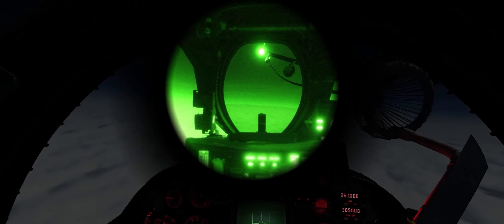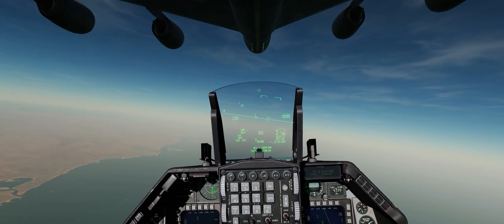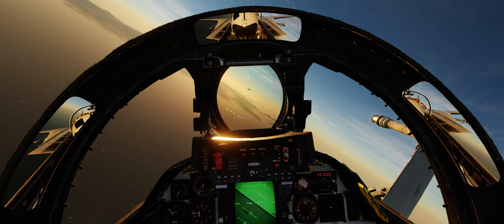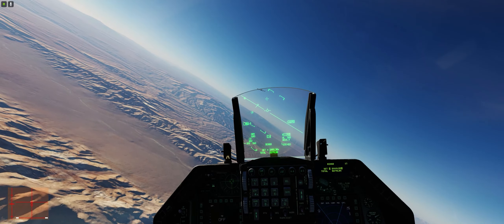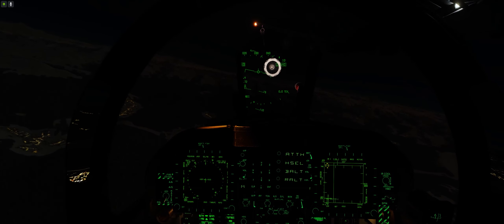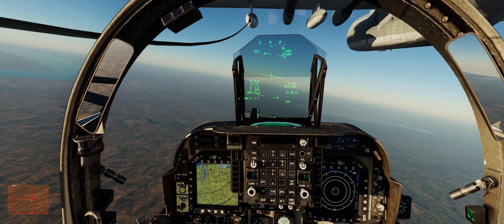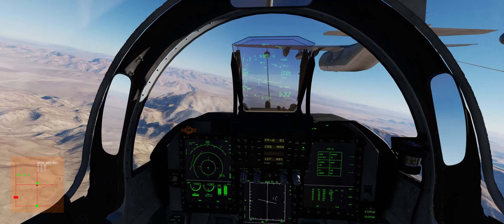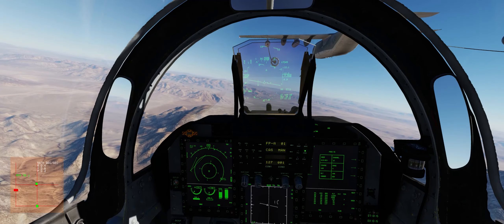DCS World Air to Air Refueling Guide For All Aircraft!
Hey guys! This video is intended to be a broad overview and guide to air to air refueling for all of the different types of aircraft in DCS World.  While all aircraft in DCS fly very differently and have different techniques to successfully A2A Refuel they all have common threads and principles that we go over in this video.

In my opinion there are two important rules for air to air refueling:

1- Relax: Tense muscles are slow and imprecise, while relaxed muscles are fast, responsive and precise and air to air refueling is all about precision.

2- Be Patient: Take your time and be patient with yourself and your aircraft, the more you try to rush or force the air to air refueling event the worse it will go, and the worse off your fuel situation will become.

I highly recommend practicing Air to Air Refueling in multiplayer with a friend so that way you guys can chat, sing songs or shoot the shit to stay relaxed, if you are practicing by yourself listen to some music to help keep you loose.

►System Specs DCS/Gaming PC:
GPU: GeForce RTX 2080 Ti
CPU: Intel(R) Core(TM) i9-10900K CPU @ 5.20GHz
Memory: 64 GB RAM 3600mhz
Current resolution: 2560 x 1080, 144Hz

►►System Specs Dedicated Server/Video Editing PC:
CPU: AMD Ryzen 7 3800X @ 3.9GHz
Memory: 32GB RAM